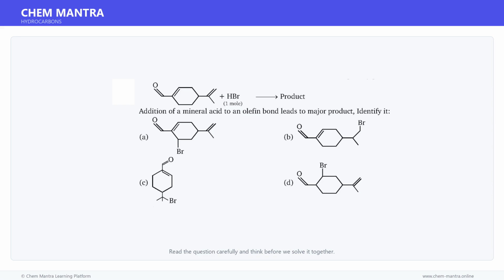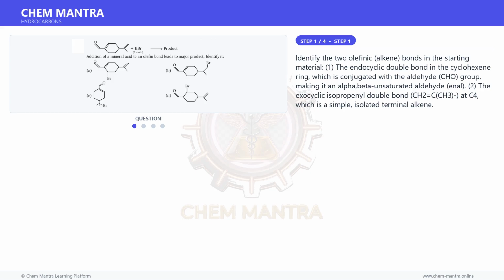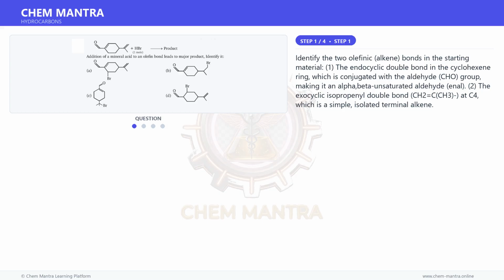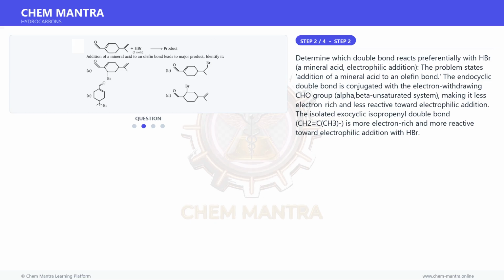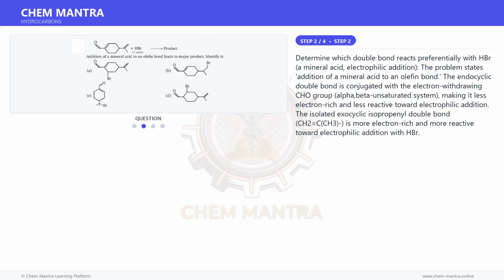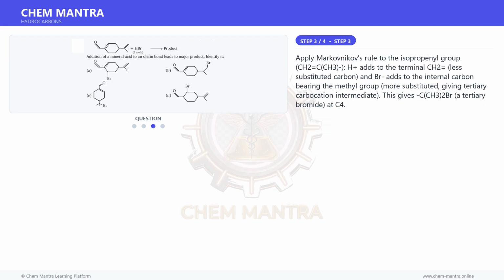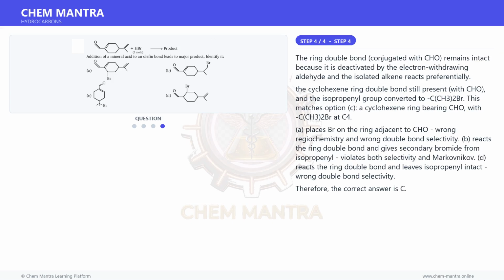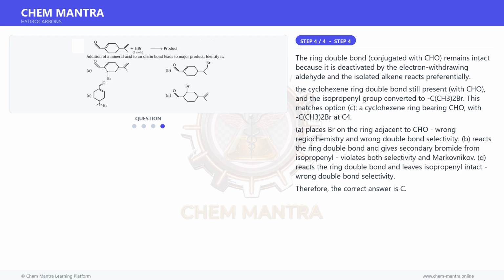Therefore, the correct answer is C | Hydrocarbons | JEE Chemistry | Chem Mantra